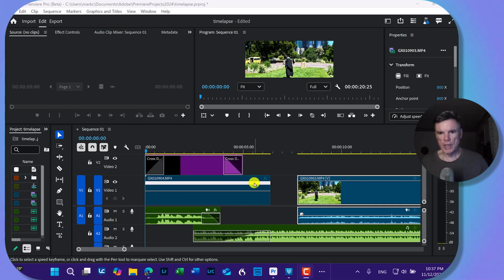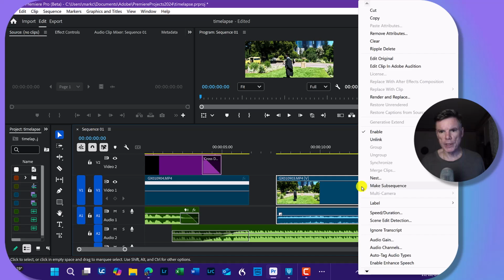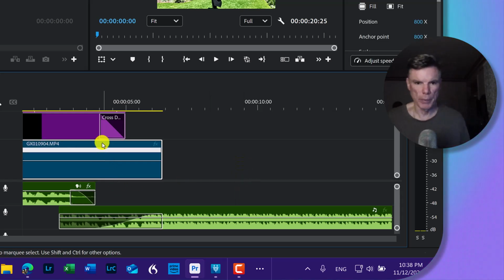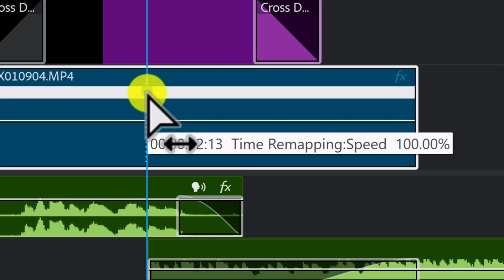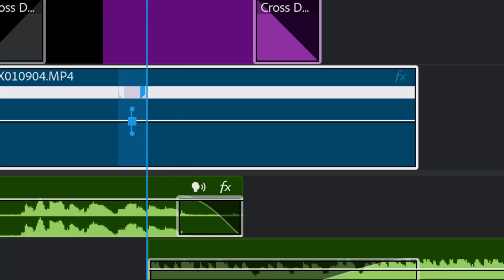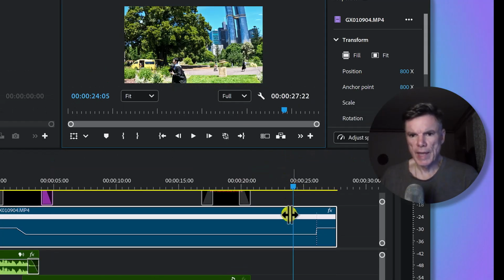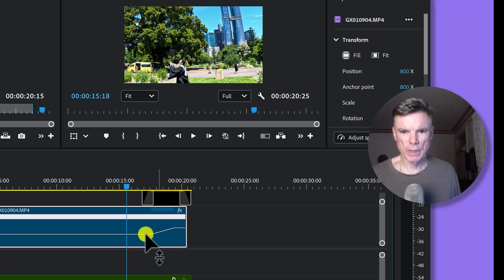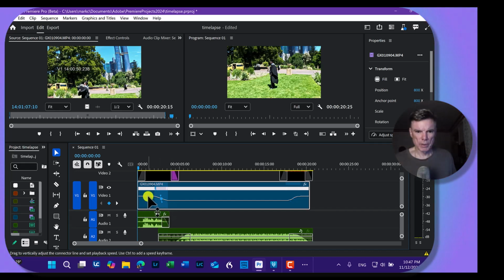Speed Ramp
This is how you can speed up and slow down a clip to create very smooth slo mo or fast video. This clip was shot at 300 frames a second and adjusted into a 30 frame per second video.